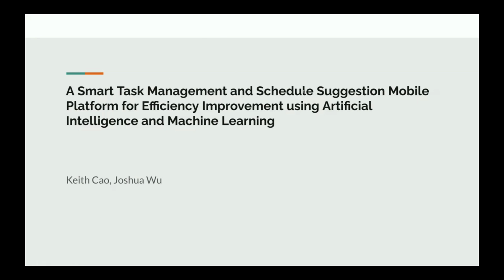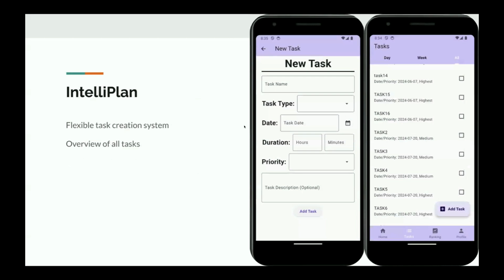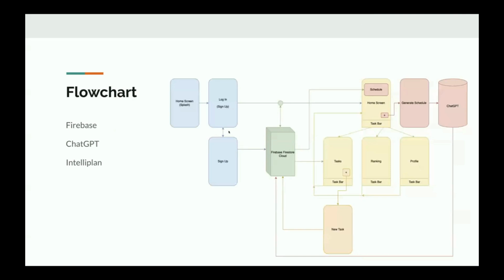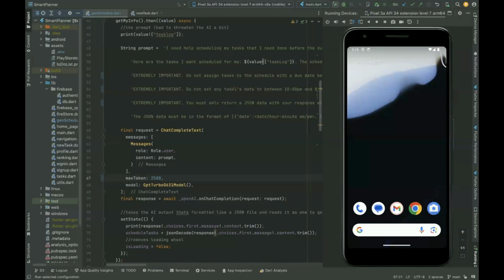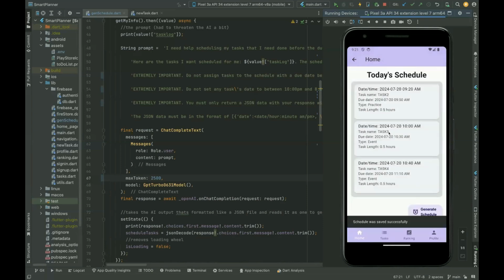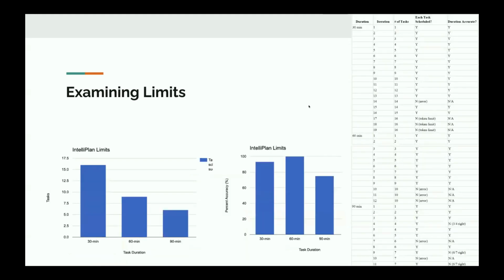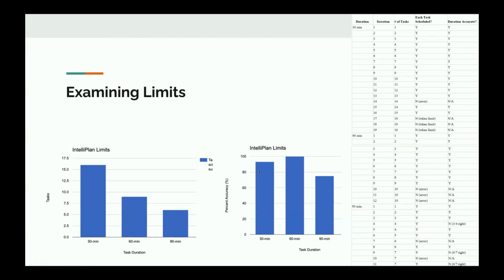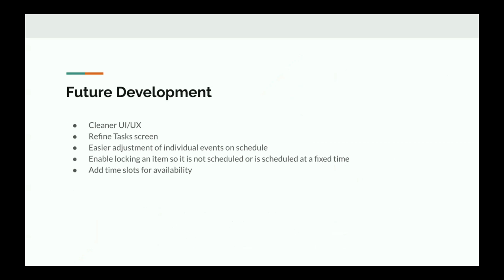A Smart Task Management and Schedule Suggestion Mobile Platform for Efficiency Improvement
A Smart Task Management and Schedule Suggestion Mobile Platform for Efficiency Improvement using Artificial Intelligence and Machine Learning

Keith Cao1 and Joshua Wu2, 1USA, 2California State Polytechnic University, USA

Abstract

Task management is a dilemma many people are plagued with in their daily lives. Ironically, this itself is a massive task for many, especially if they suffer from depression or other mental illnesses. In developing this app, we used ChatGPT 3.5-Turbo to receive a list of tasks from a user and return a completed schedule for them to follow. It contains a scheduling system that receives a token from the user and returns a token of its own in the form of JSON data that the program then parses and displays, a cloud storage that stores every userâ€™s data individually and can be drawn on easily, and a tasks page where users may create new tasks and complete old ones with three different display settings relating to the range of time the tasks are in: Today, Week, and All. This application will enable users to save time by crafting a schedule for them, help improve the time management skills of users, and help them finish goals before a set deadline.

Artificial Intelligence, ChatGPT, OpenAI, Flutter